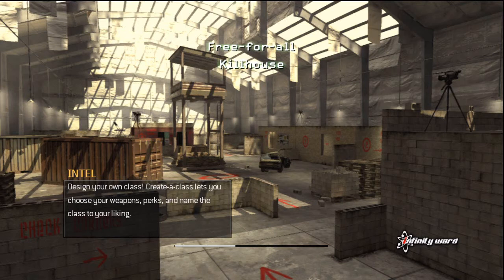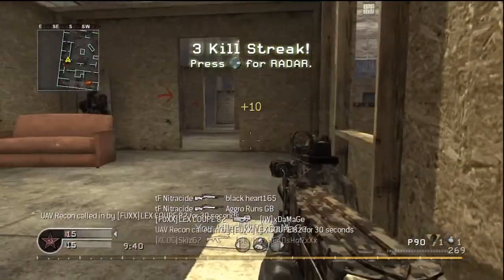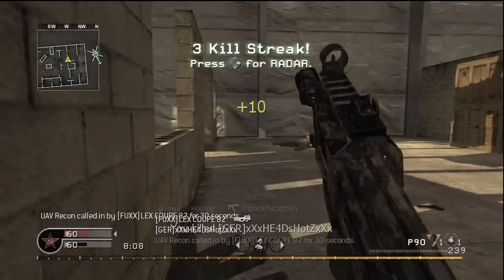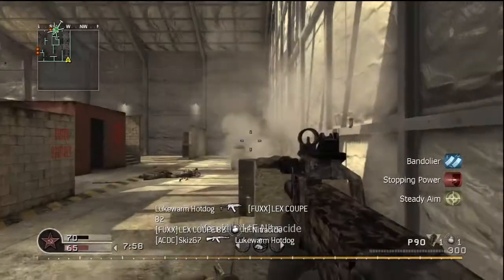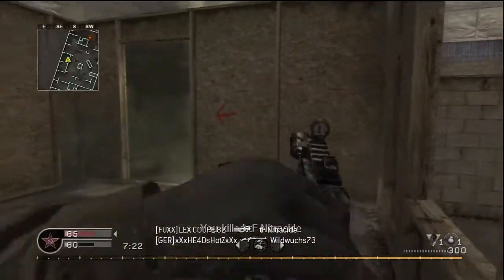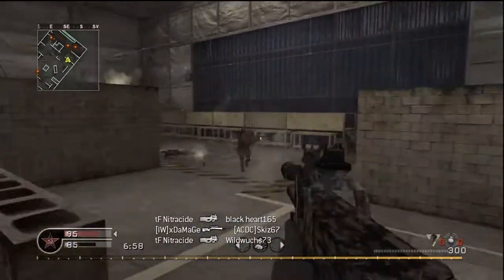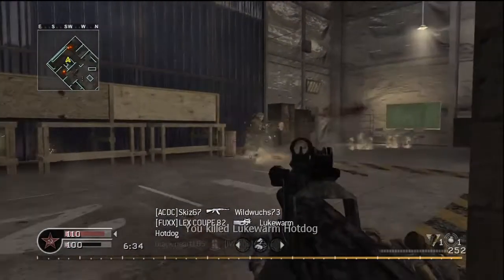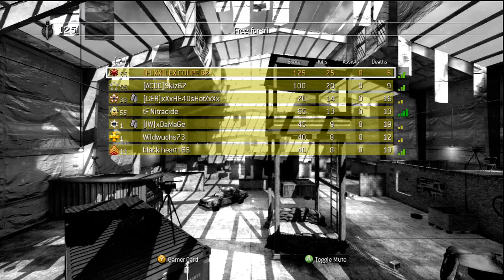COD 4 :: FFA P90 KILLHOUSE :: DONT GO TO DEEP... THATS WHAT SHE SAID